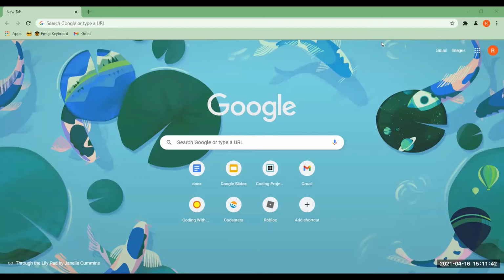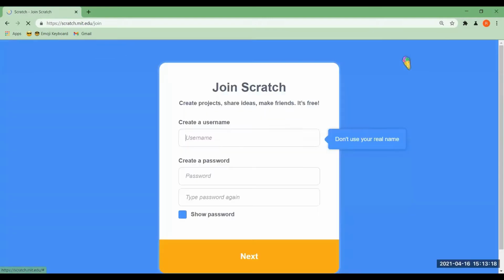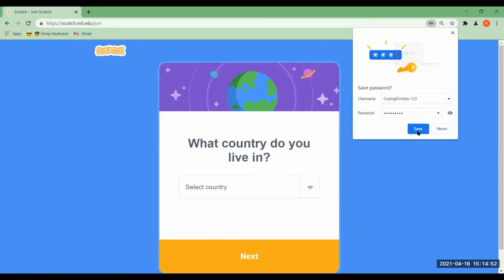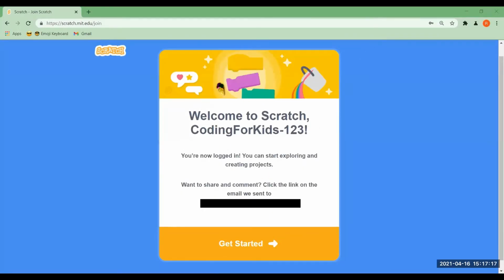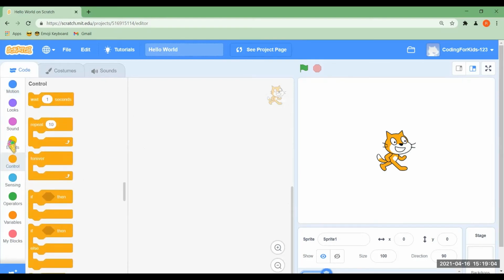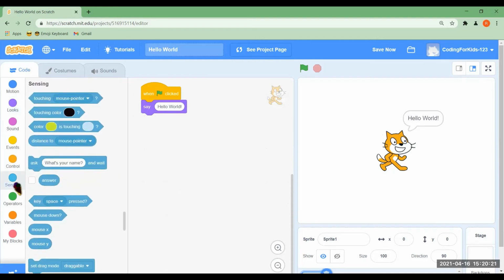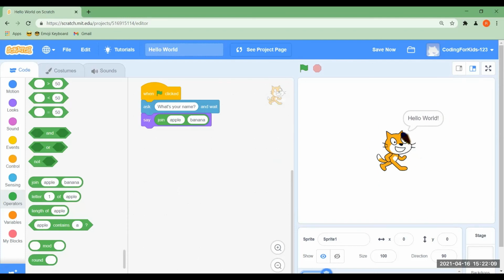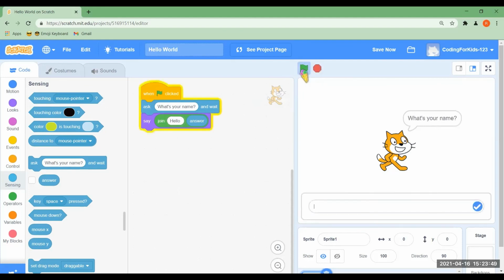Beginning In Scratch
Hello Coders! In this video I will be talking about scratch, I will demonstrate how to create an account, and I will make a simple program called "Hello World." Here is the link to the scratch page if you are having trouble accessing it Hope you all enjoy the video!